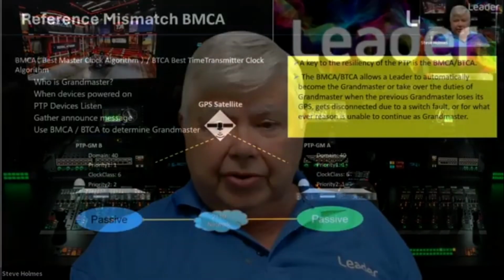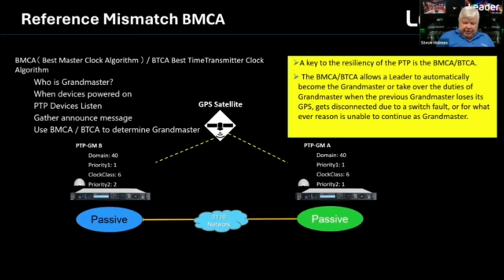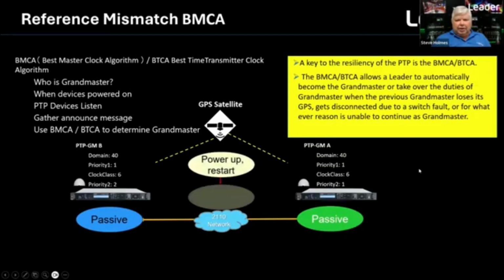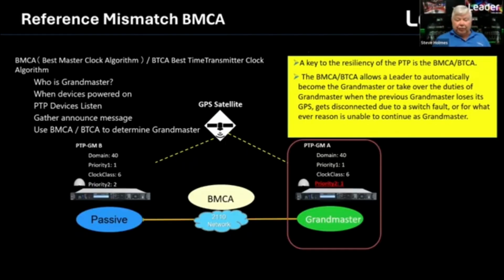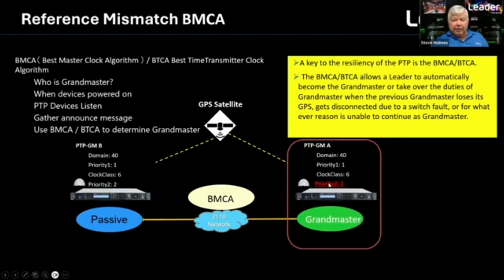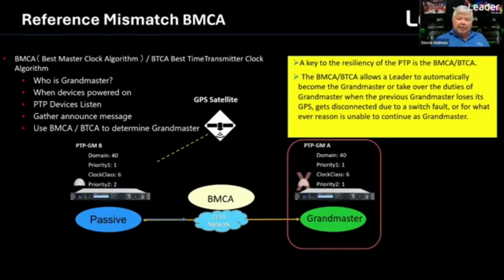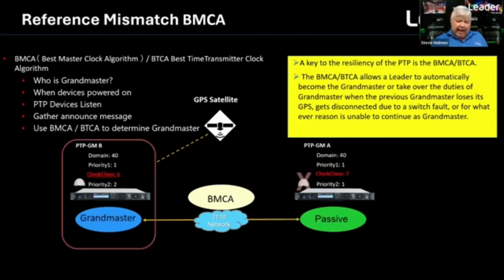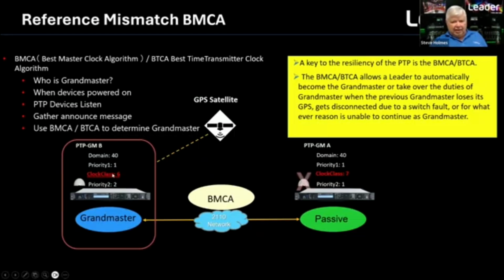How BMCA Really Chooses a Grandmaster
If you’re working in a hybrid SDI and IP environment, getting timing right across both sides of your facility is critical.

As Leader’s Steve Holmes explains, your SDI network and your PTP network need to be timed to the same source and the same starting point. If your timing is aligned correctly, you can move between those sources while keeping everything perfectly synchronized.

But there’s more to check than whether your PTP system is going.

Watch this short clip as Steve walks you through what broadcast engineers should be looking at. You’ll hear about the relationship between PTP and Blackburst, as well as timing across redundant IP networks.

Be A Video Leader! Podcast